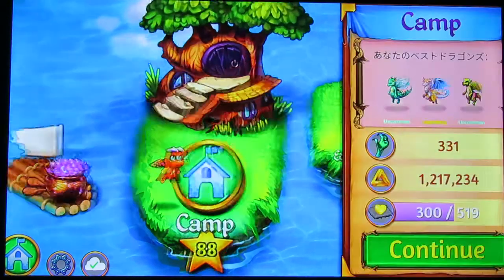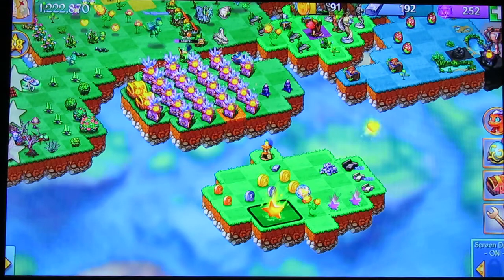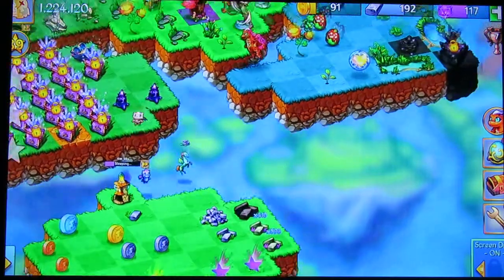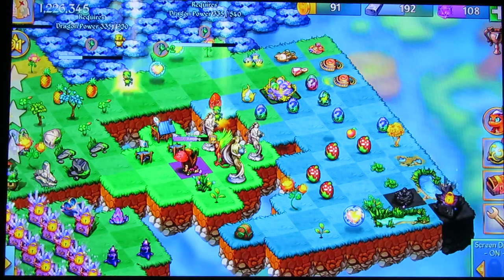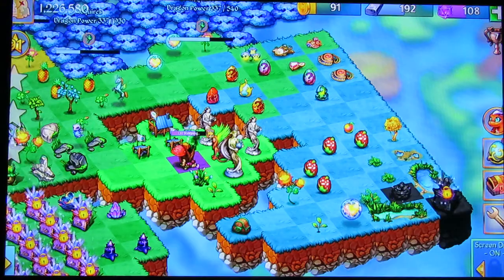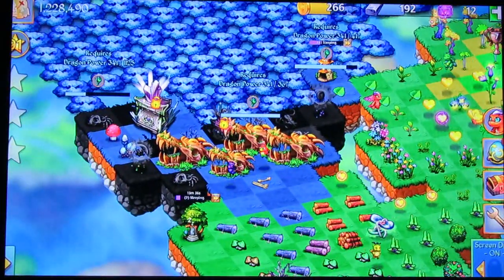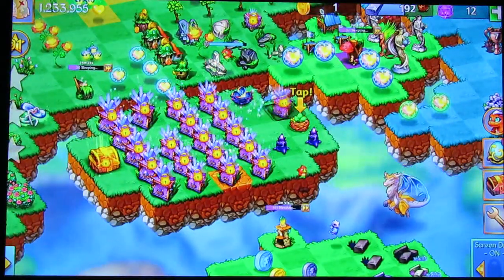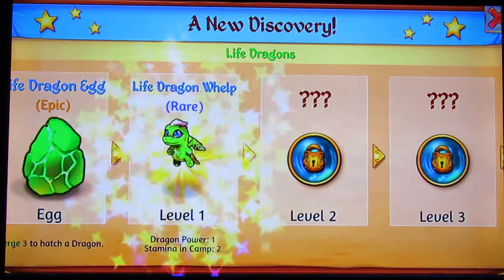Merge Dragons - Bust it Open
By popular demand, you the viewers wanted me to open up some of my delicious chests in camp, so that's what's happening in this episode. Enjoy!